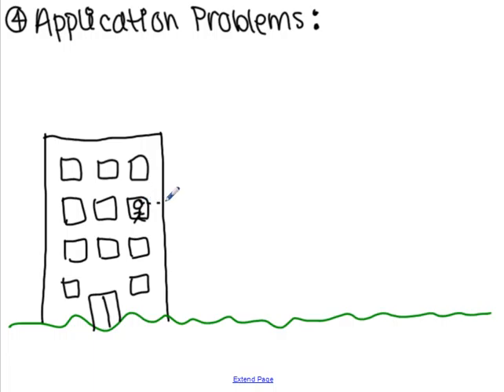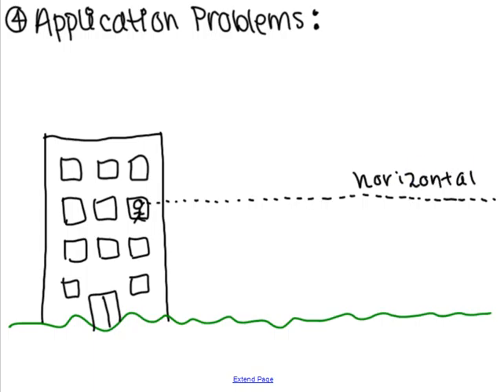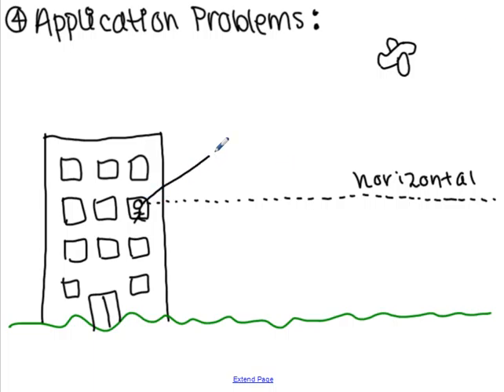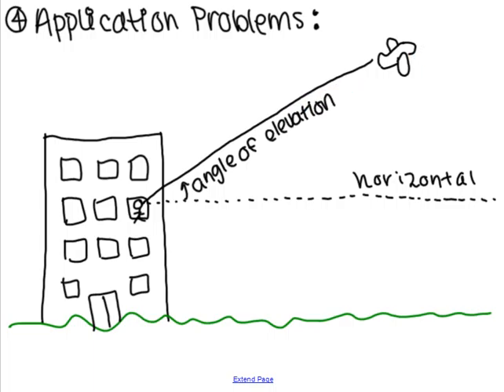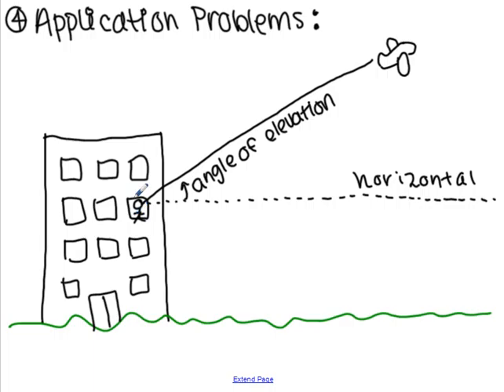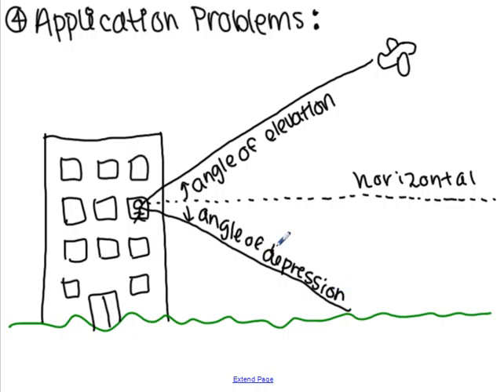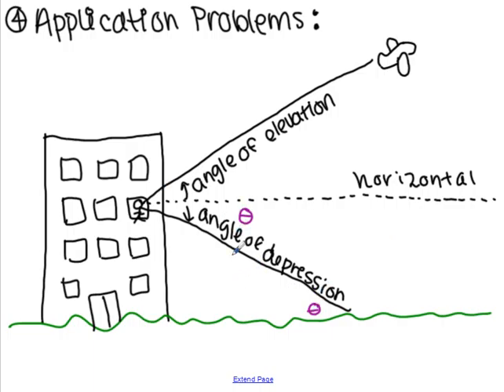Application of Right Triangle Trigonometry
Solving a word problem using the trigonometric ratios